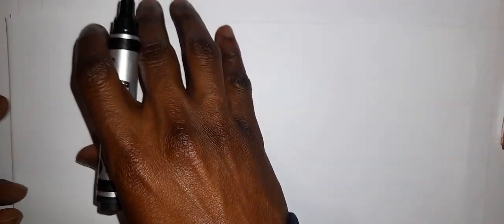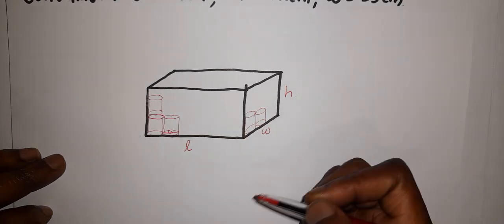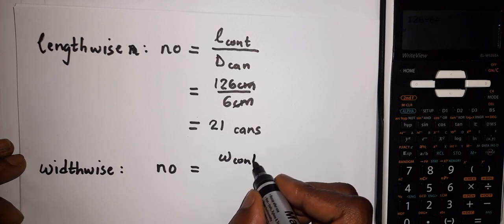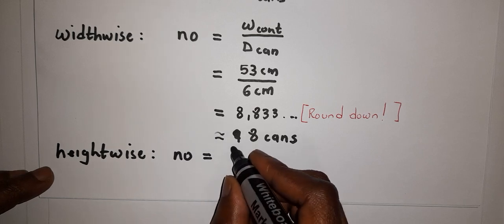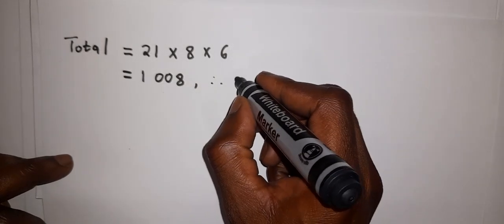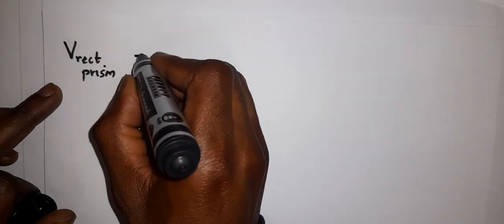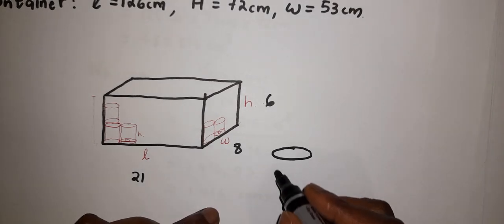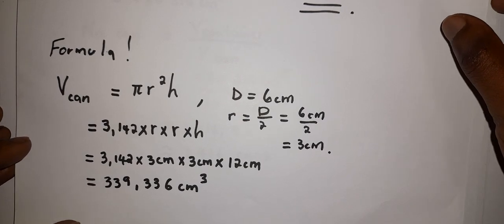Grade 12. Packaging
In this video we look at a question from 2023 Prelim paper 2 on packaging with the emphasis on why we use the practical approach and not the mathematical approach when doing calculations.